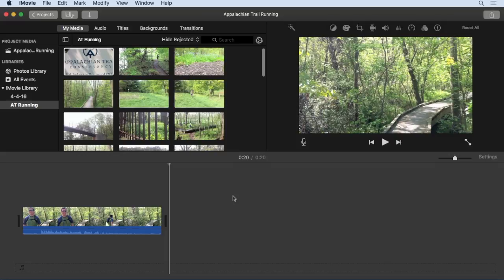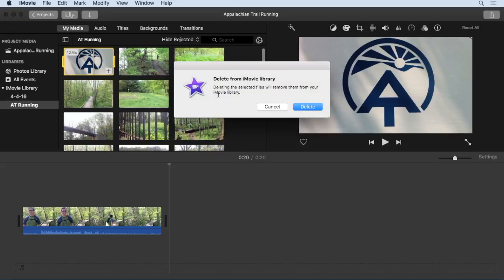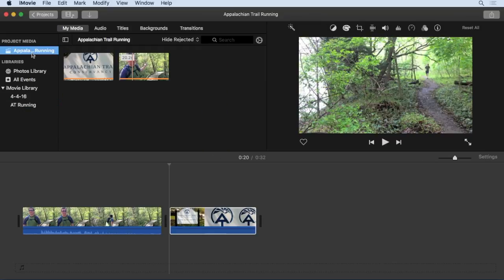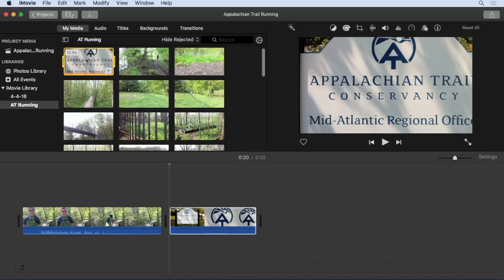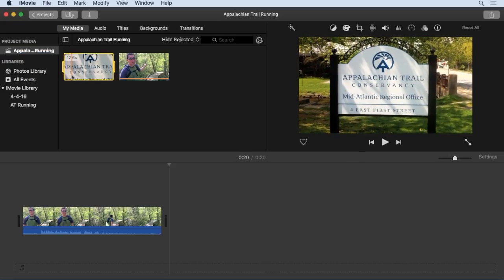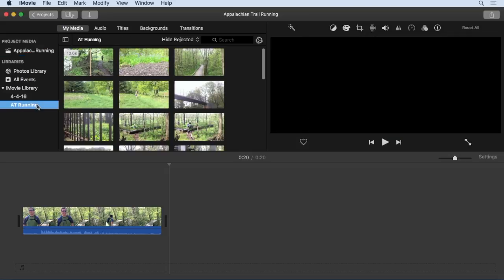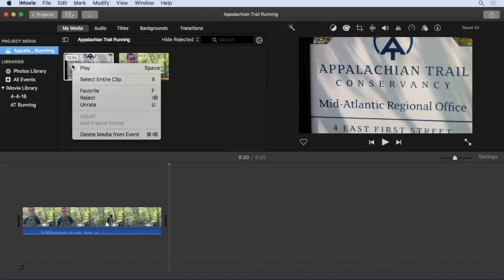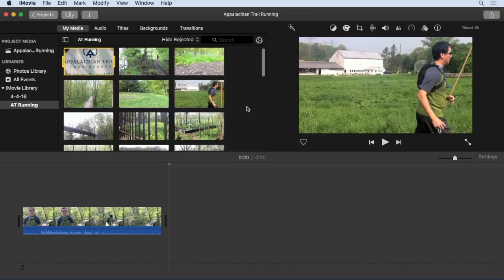iMovie 10.1.2: Delete Media from Event bug Follow-Up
An addendum to my previous video on an assumed bug in iMovie 10.1.2.